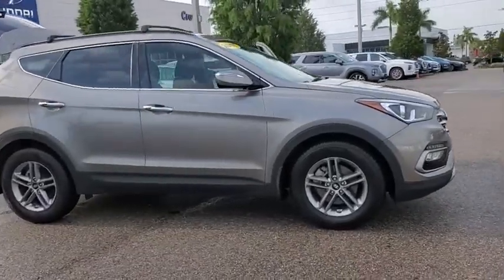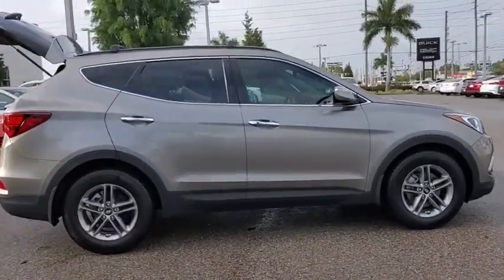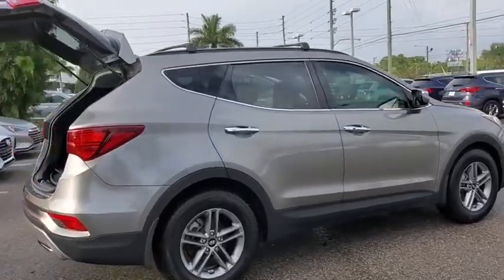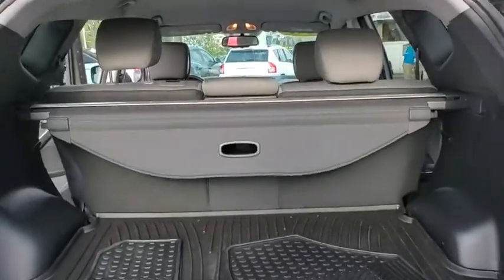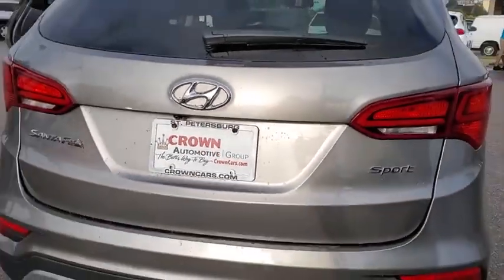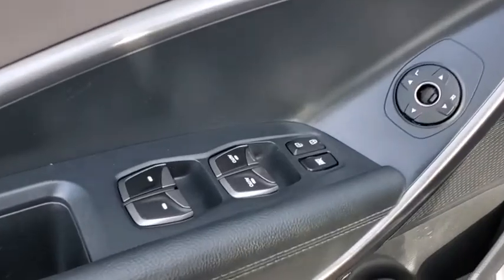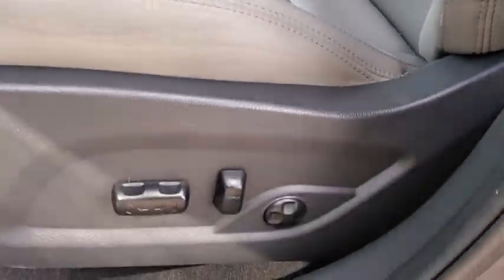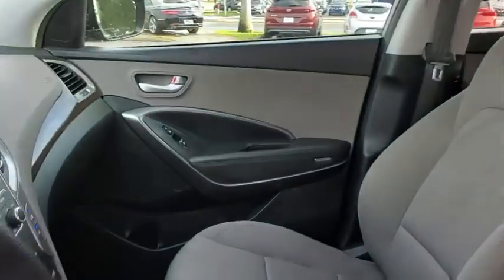2017 Hyundai Santa_Fe_Sport St. Petersburg, Tampa, Clearwater, Palm Harbor, Largo, FL HH047790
Used 2017 Hyundai Santa_Fe_Sport available in St. Petersburg, Florida at Crown Hyundai. Servicing the Tampa, Clearwater, Palm Harbor, Largo, FL area.
2017 Hyundai Santa_Fe_Sport 2.4 Base - Stock#: HH047790 - VIN#: 5NMZU3LB5HH047790

Crown Hyundai
5301 34th St. N.

Includes Value Package a $1500 Value!!!   Beautiful One Owner!! Clean CarFax!! Hyundai Certified 100000 Mile Warranty!! Just completely Serviced and ready for you to enjoy. Live Market Pricing means you always get the best deal at Crown Hyundai.brbrbrThis 2017 Hyundai Santa Fe Sport 2.4 Base in Mineral Gray features: Dual Power Side Mirrors w/Turn Signal Indicators Dual Zone Automatic Temperature Control Front Fog Lights Heated Front Seats LED Daytime Running Lights Option Group 06 Power Driver Seat w/Lumbar Support Proximity Key Entry w/Push Button Start Radio: AM/FM/SiriusXM/CD/HD/MP3 Display Audio Roof Side Rails. CARFAX One-Owner. Clean CARFAX.brbrbrAwards:br  * 2017 IIHS Top Safety Pick Top Safety Pick+   br  * 2017 KBB.com 10 Most Awarded BrandsbrbrbrHyundai Certified Pre-Owned Details:br  * Transferable Warranty  * Vehicle History  * Roadside Assistance  * 173+ Point Inspection  * Warranty Deductible: $50  * Powertrain Limited Warranty: 120 Month/100000 Mile (whichever comes first) from original in-service date  * Limited Warranty: 60 Month/60000 Mile (whichever comes first) frombr original in-service date  * Includes 10-year/Unlimited mileage Roadside Assistance with Rental Car and Trip Interruption Reimbursement; Please see dealers for specific vehicle eligibility requirementsbrAll prices plus sales tax tag and titling and dealer service fee of $799.95 which represents cost and profits to the selling dealer for items such as cleaning inspecting adjusting new vehicles and preparing documents related to the sale. br